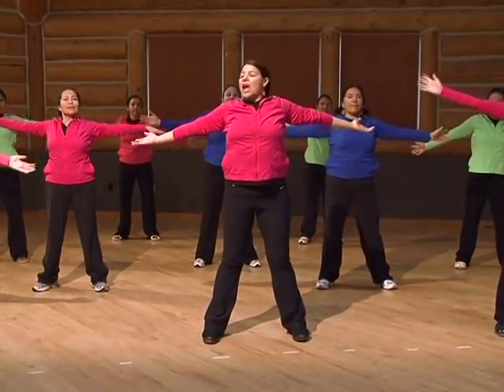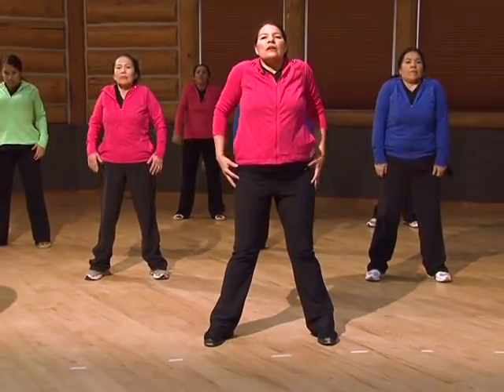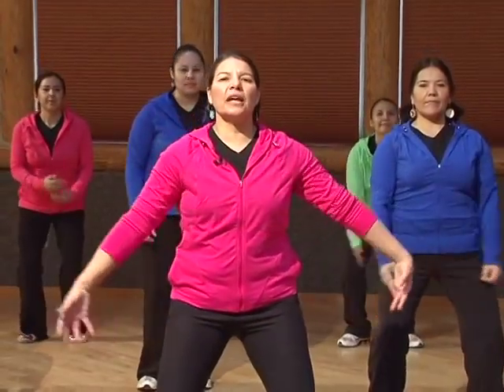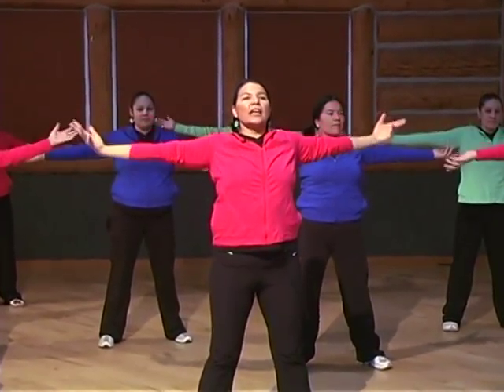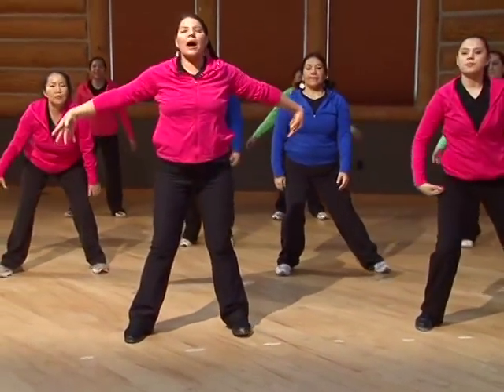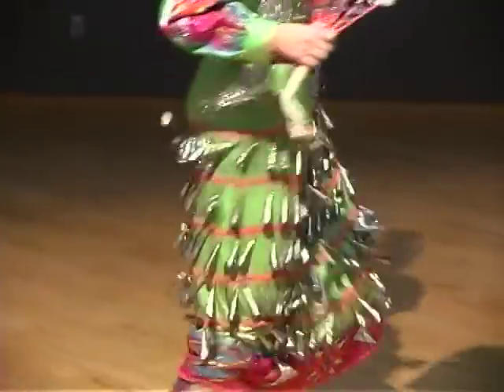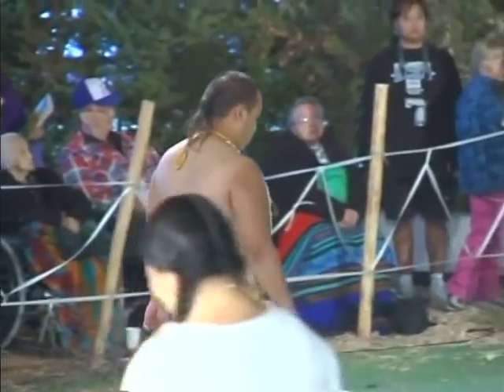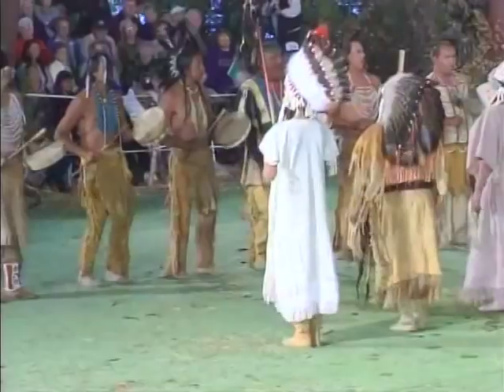RezMove Native Dance and Cardio Workout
The Center of Traditional Lifestyles for Health Communities Presents: RezMove, a Native Dance and Cardio Workout.